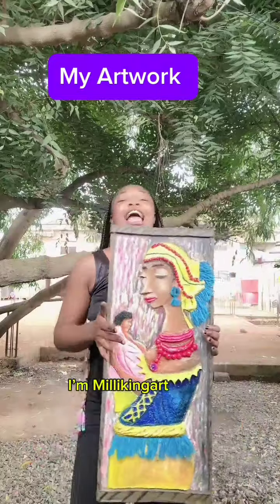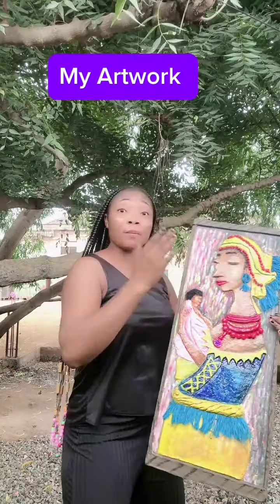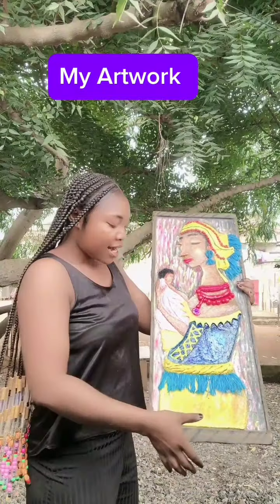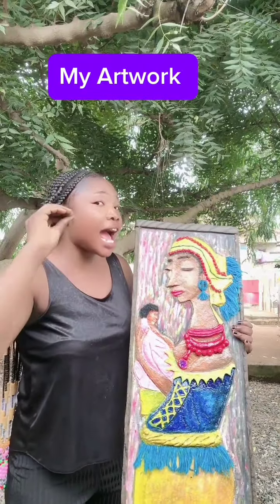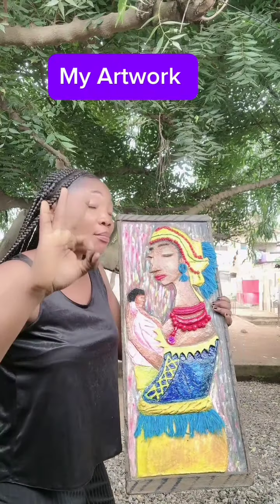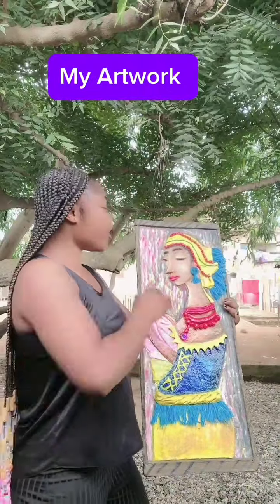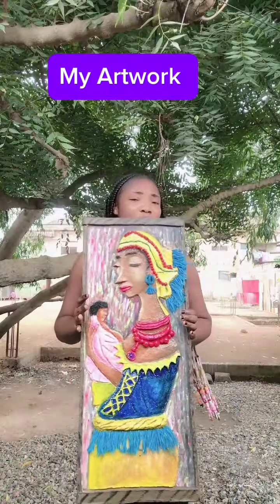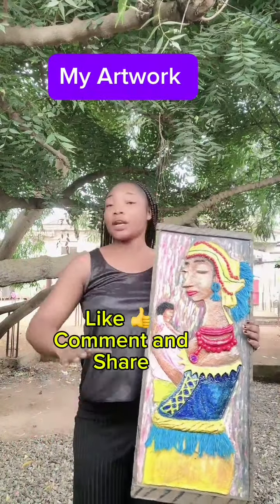Mother and child artwork